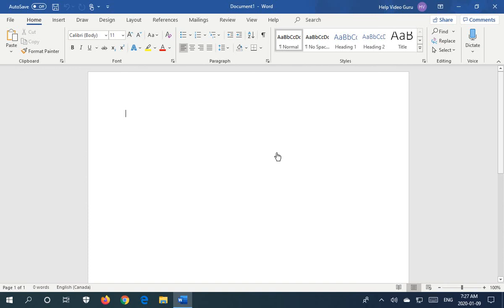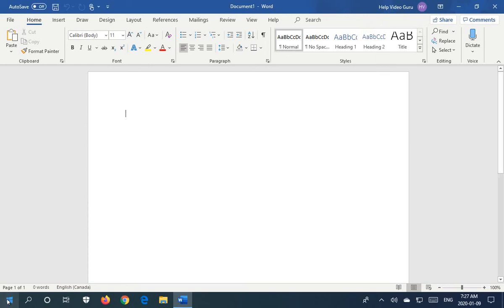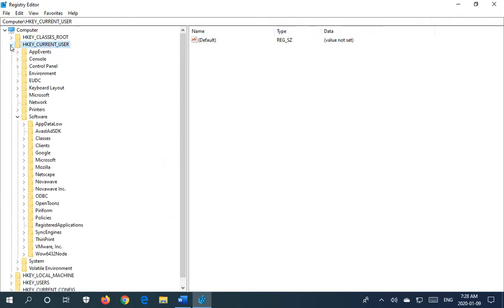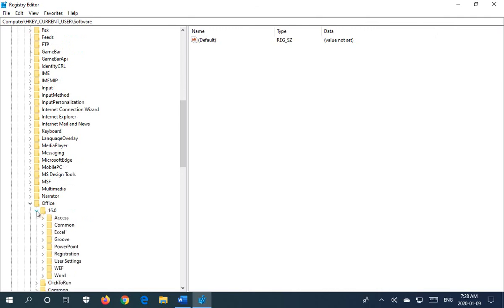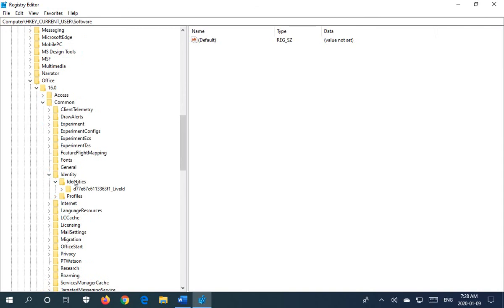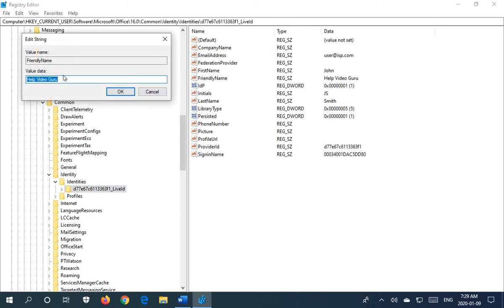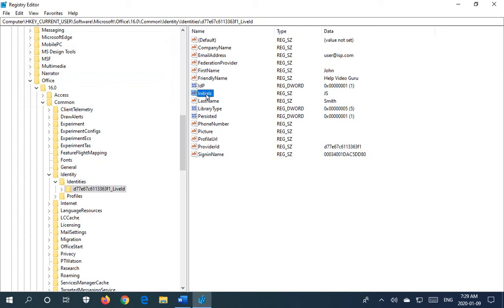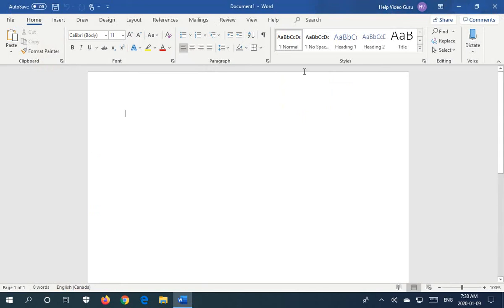✔️ Office 365 - Remove or Edit Name in Title Bar at Top of Window - Word, Excel, PowerPoint, Outlook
Office 365, Remove, Edit, Name, Title Bar, Top of Window, Word, Excel, PowerPoint, Outlook